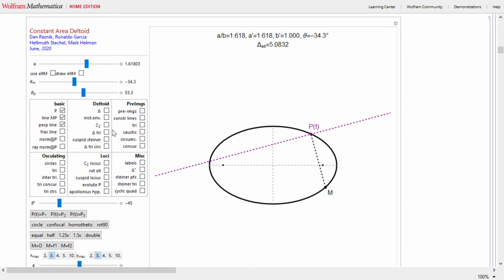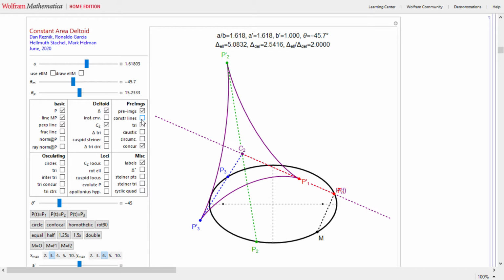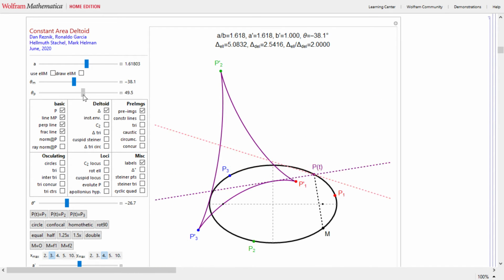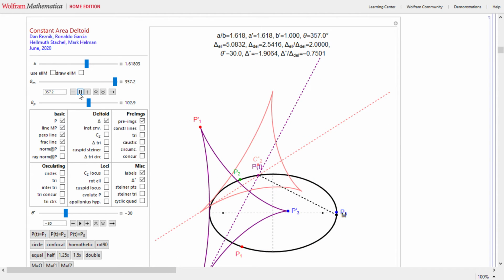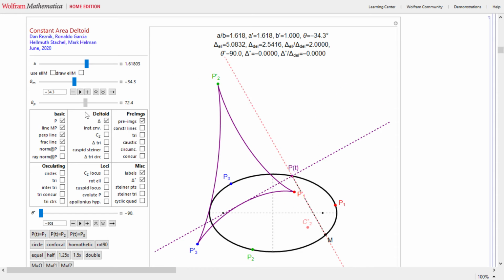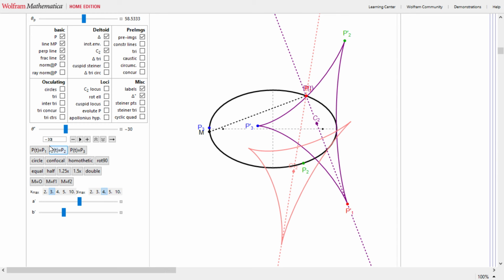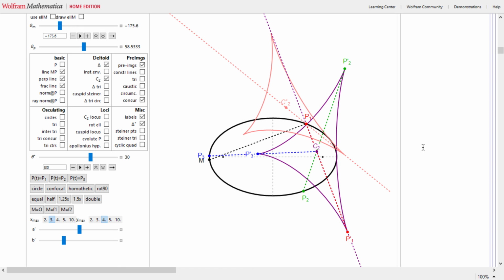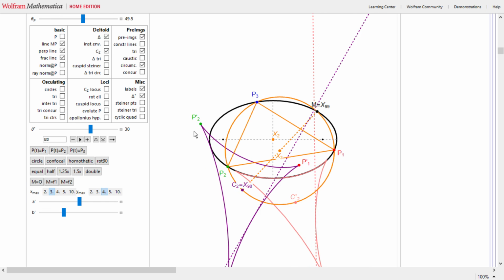A tour of Steiner's Hat III: the Rotated Negative Pedal Curve is also area-invariant!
We demonstrate further properties of Steiner's Hat Δ: this the negative pedal curve NPC [1] of the ellipse E with respect to a fixed point M on its boundary. We've seen before that the area A of Δ is invariant over M.

This time we consider a "rotated" NPC: the envelope of lines passing through a point P(t) on the boundary of E, rotated θ degrees about P(t) with respect to the perpendicular to [P(t)-M].

1) Over all M, these are also constant-area deltoids Δ*(θ) with three cusps.

2) Δ*(0) is the "original" Stainer's Hat. Let A(θ) denote the area of Δ*(θ). It turns out A(θ)/A = cos^2(θ). Δ*(90)=M, a point, and A(90)=0.

3) The pre-images of the cusp of Δ*(θ) coincide with Pi, the pre-images of the cusps of Δ. Let Pi' denote the cusps of Δ. Recall PiPi' concurred at C2, the center of area of Δ.

4) Let Pi* denote the cusps of Δ*(θ). Lines PiPi* concur at C2*, Δ*(θ)'s center of area.

5) We saw before M,C2,Pi were concyclic. It turns out C2* lies on this same circle. As one varies θ from 0 to 90, C2* moves along a circular arc on this circle from C2 to M.

Note: like Δ=Δ*(90), Δ*(θ) is likely an affine image of the Steiner Hypocyclid.